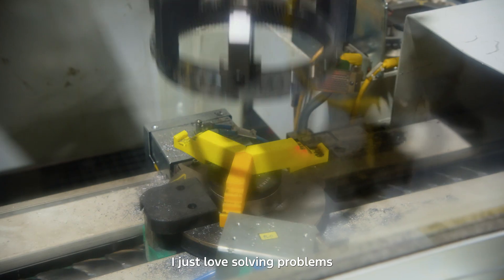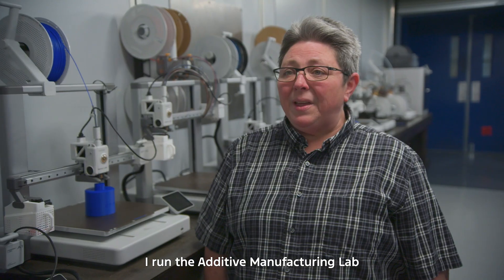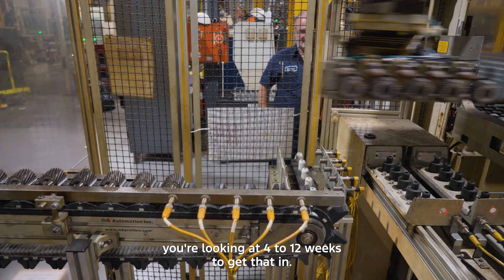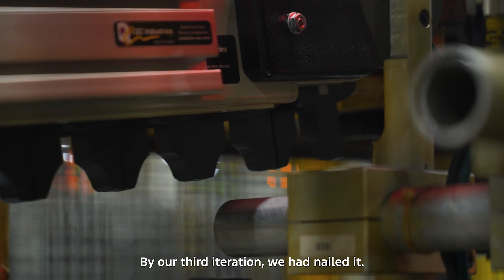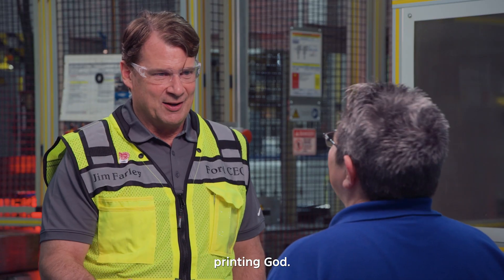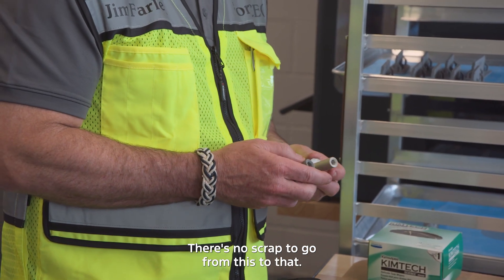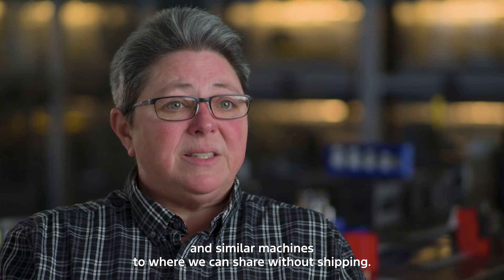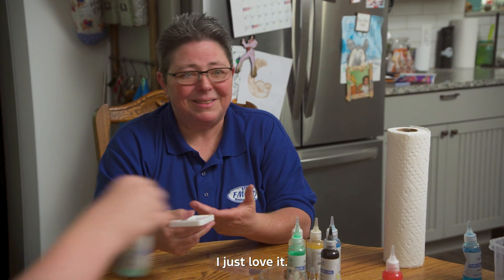From the Floor of Sharonville Transmission Plant | The 3D Printing Expert | Ford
We're constantly inspired by the ingenuity across our Ford manufacturing teams. At Sharonville Transmission Plant, Jonne Messer's problem solving and passion for 3D printing has led to dramatically reduced costs across several plants, without ever sacrificing quality. Thank you, Jonne and team, for your hard work and commitment to excellence!